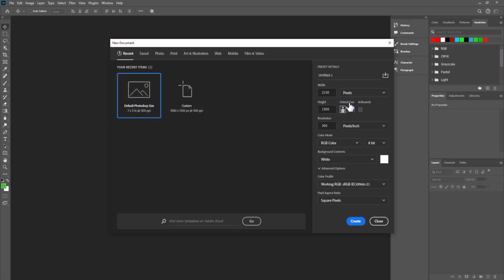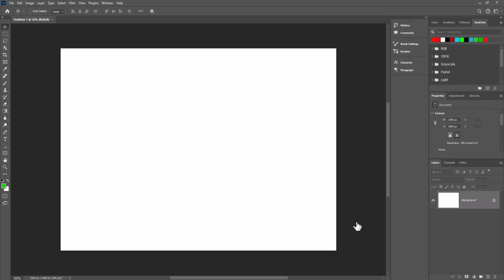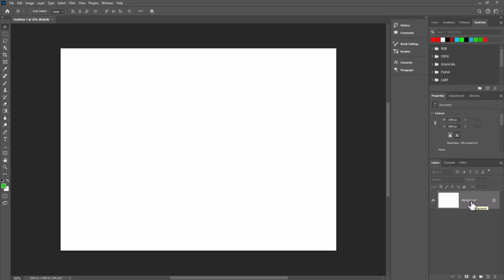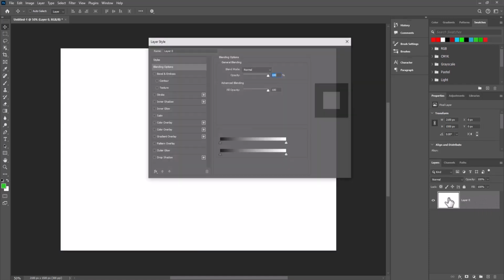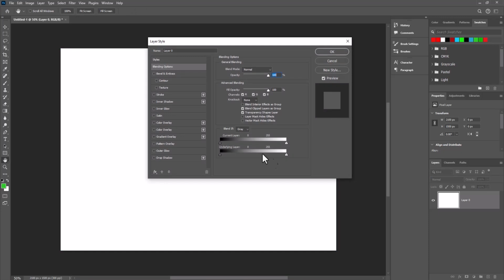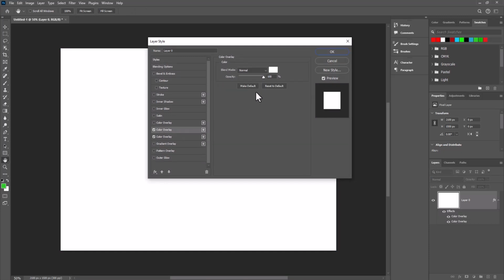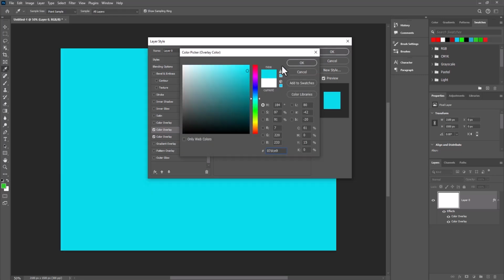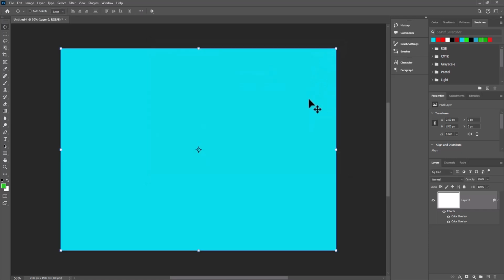How To Create Background In Photoshop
*How To Create Backgrounds in Photoshop*

This tutorial will guide you through the process of creating stunning backgrounds in Photoshop. Learn how to use gradients, textures, patterns, and more to design unique and visually appealing backgrounds for your websites, social media posts, and other creative projects.

Video Chapter:
00:00 Intro
00:05 Create New document in Photoshop
00:32 Change background color in photoshop
00:40 Color Overlay in Photoshop